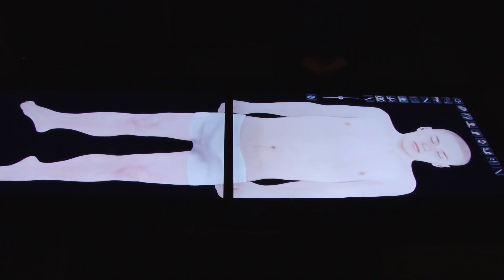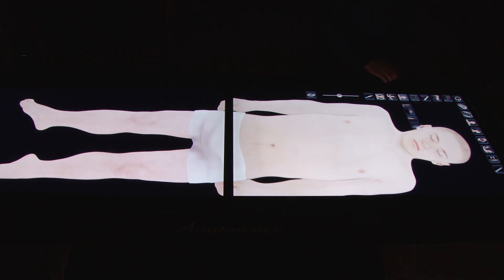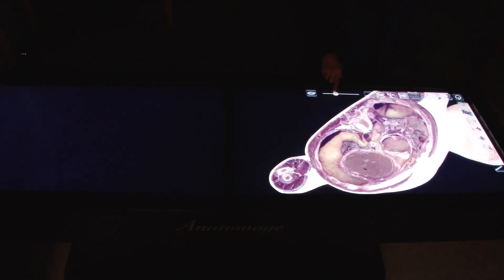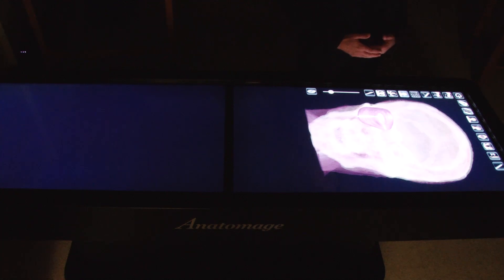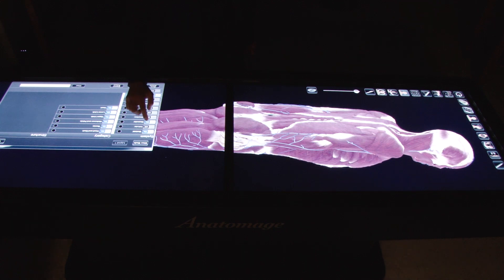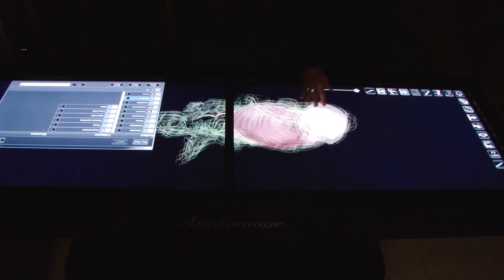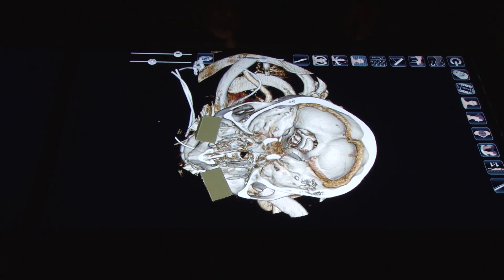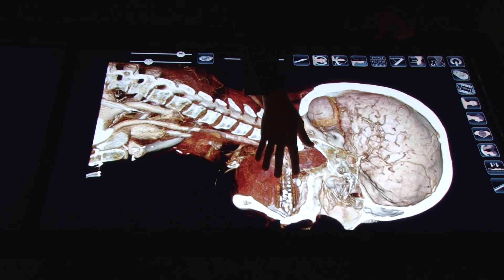Anatomage Table Demonstration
McHenry County College Biology Instructor Marla Garrison demonstrates the anamotage table.

Anatomage Table, a virtual, interactive dissection table that allows users to inspect and manipulate images of real human cadavers. Using an interactive touch screen, students can make incisions and examine cross sections or reveal, layer by layer, specific organs or isolated organ systems, muscle groups or skeletal structures.

With a swipe of her finger, MCC biology instructor Marla Garrison cut a specimen in half and demonstrated how to rotate, dissect and manipulate the image, zooming in on vital organs, even getting a top-down view inside of a skull to reveal the source of two aneurisms.